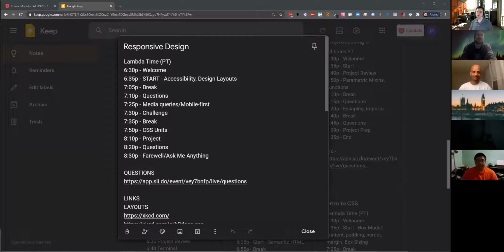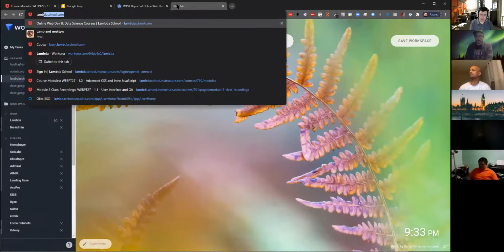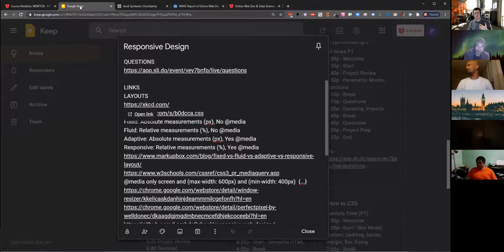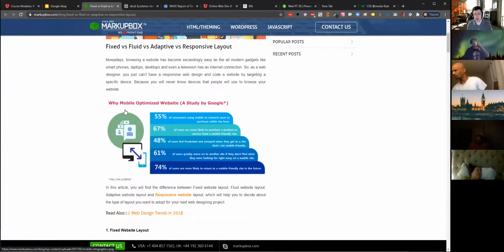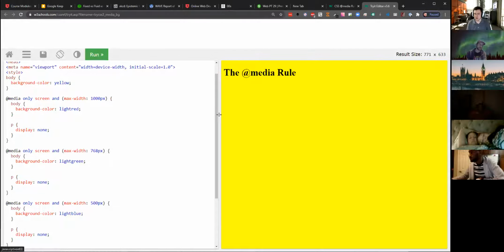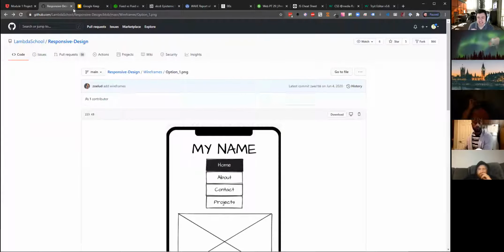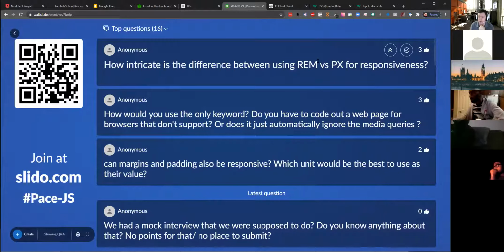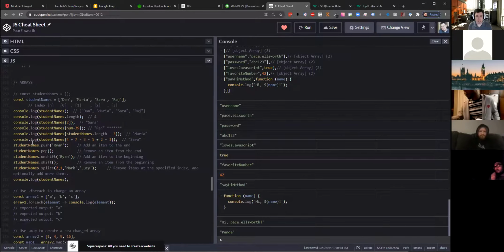Responsive Design for WebPT29 w/ Pace Ellsworth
Review CSS Accessibility, Design Layouts, Media Queries, and Units.